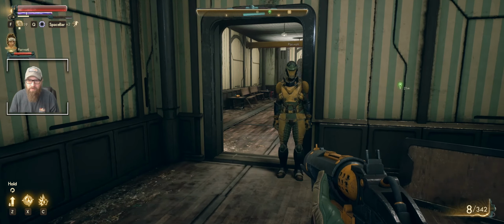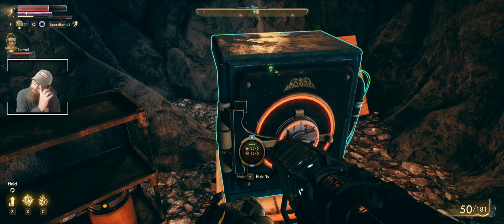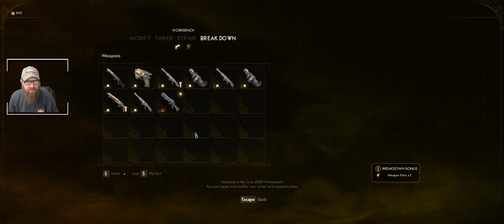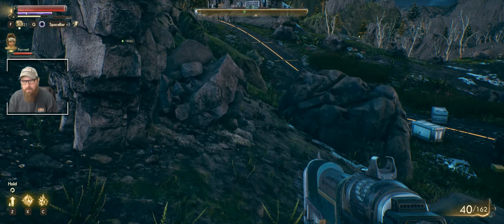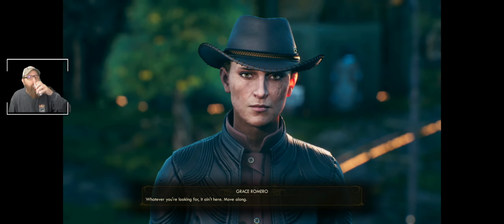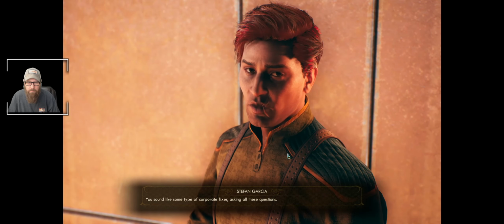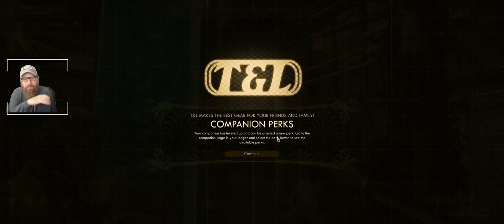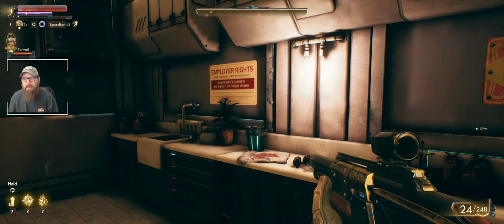You Watched the Best, Now Watch the Rest - Let's Play The Outer Worlds #7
You Watched the Best, Now Watch the Rest - Let's Play The Outer Worlds

This is intended to be a long term save in which we complete the game.
It is not being played at the hardest difficulty.  It is my first play through.
I hope to be finished in a week or two and upload 30ish minute saves every day.
My understanding is that the game should take about 40 hours so you can expect about 80-90 epsisodes.

System Specs

cpu - AMD Ryzen 7 2700X cpu
motherboard - ASUS ROG Crosshair VII Hero
graphics - NVIDIA GTX 1070
ram - 32GB Corsair Vengence 3000mhz
drives - 1TB Crucial M.2
  250GB SSD
  1TB Western Digital Harddrive
  2TB Western Digital Harddrive
keyboard - Corsair K63 Wireless
mouse - Corsair M65 Pro
monitor - LG 34WK500 - P (2560 x 1080 75hz)
microphone - Shure 48
microphone interface - Behringer UMC22
camera - Logitech c922 Pro Stream